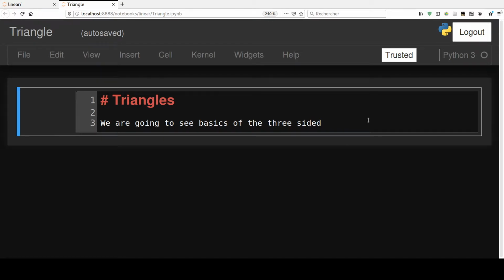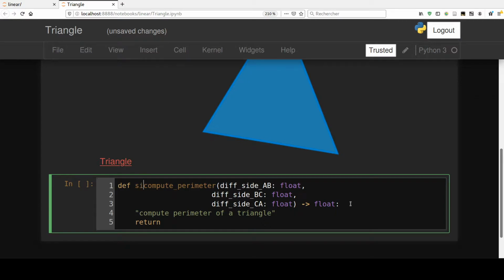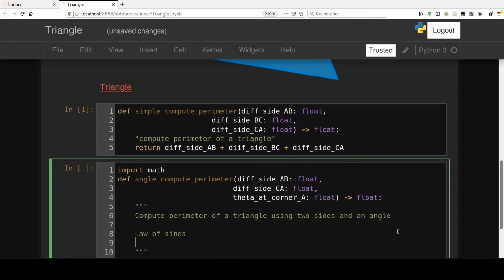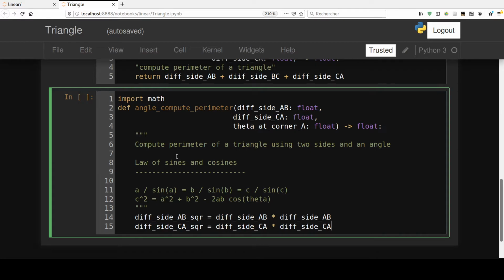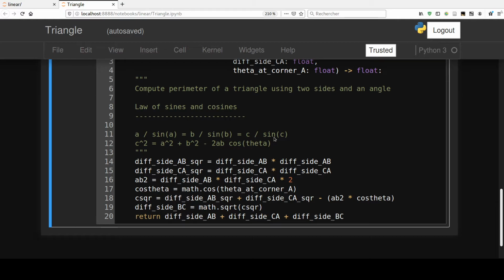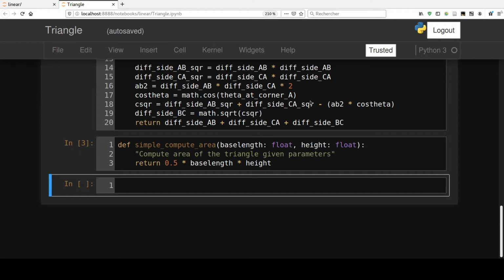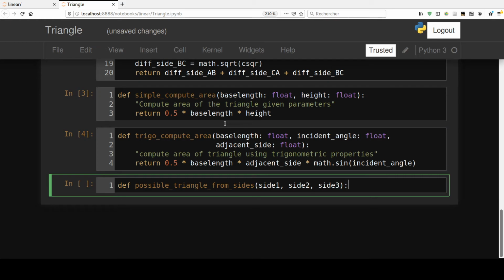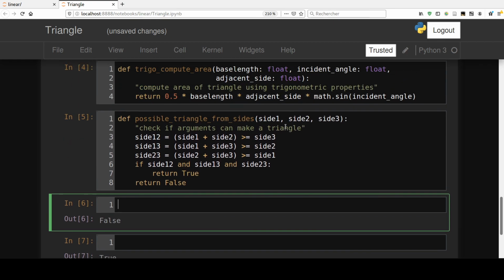Triangle Perimeter and Area with Python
Very briefly we translate the formulas that relate to

computing the perimeter and the area of triangle to python.

All formulas are taken from wikipedia.